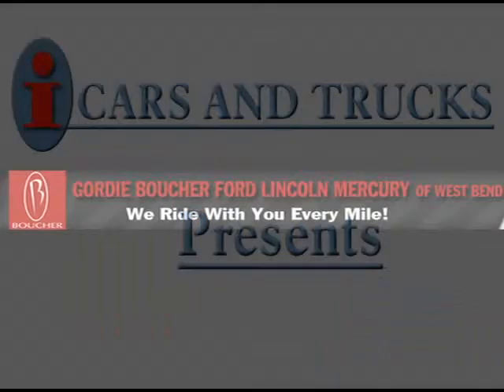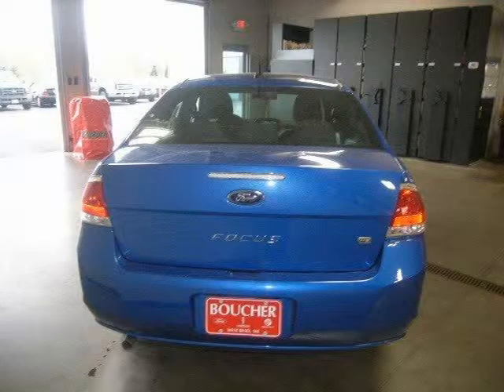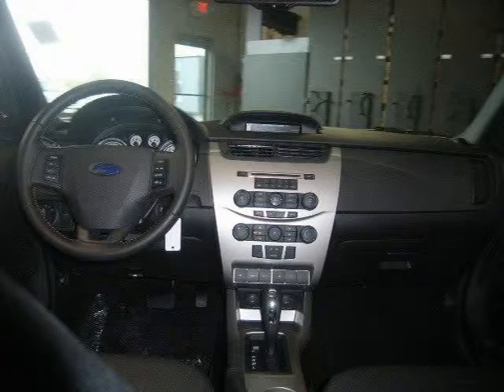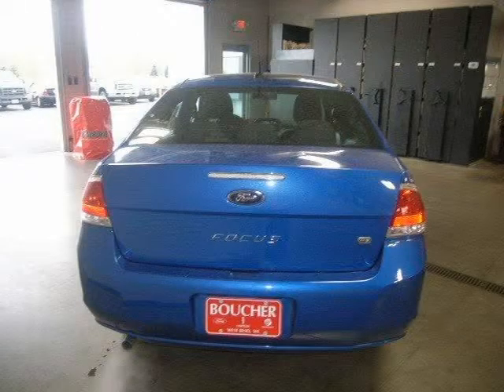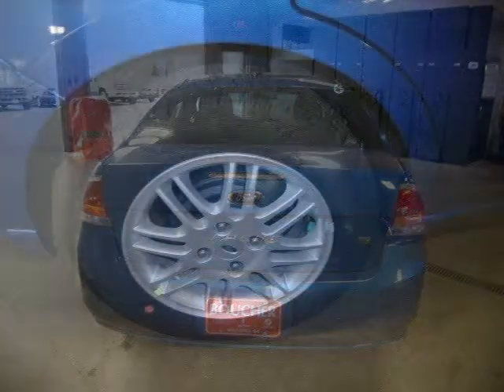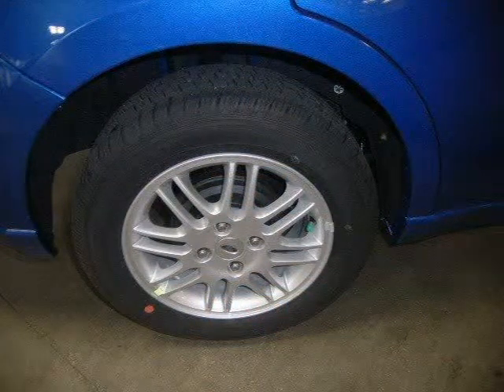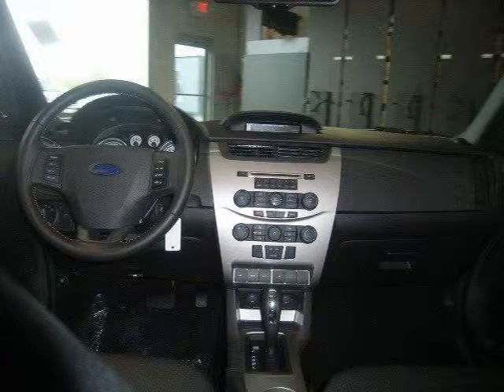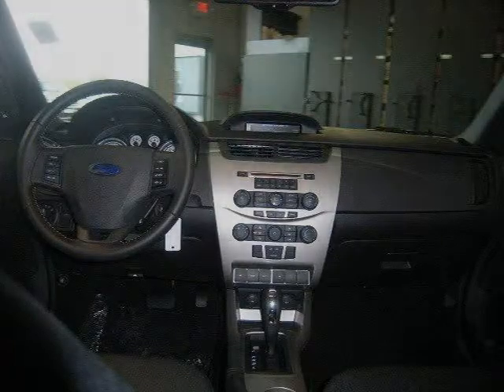2010 Ford Focus Milwaukee WI WI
Price: $ 15,811
Mileage: 3
Body Style: Sedan
Ext. Color: Blue Flame Metallic
Int. Color: CHAR
Engine: Gas I4 2.0L/121
Drive Type: FWD
Fuel Type: Gasoline Fuel
Doors: 4
Stock No.: 10F326
VIN: 1FAHP3FN0AW160838